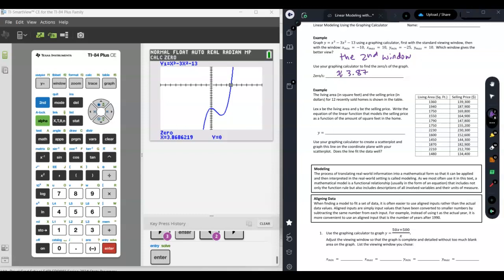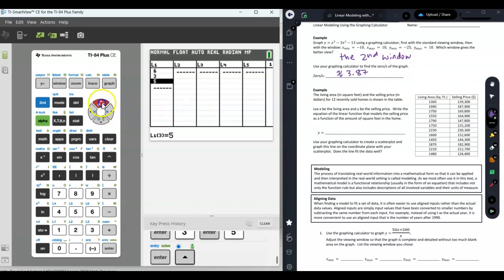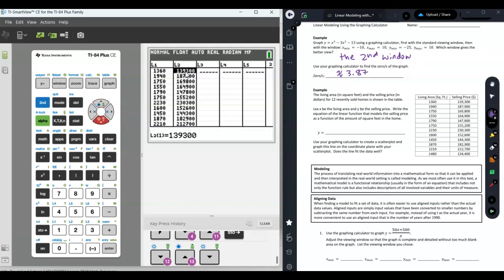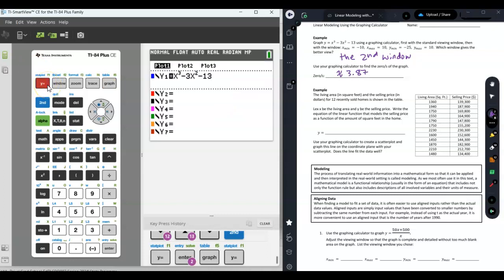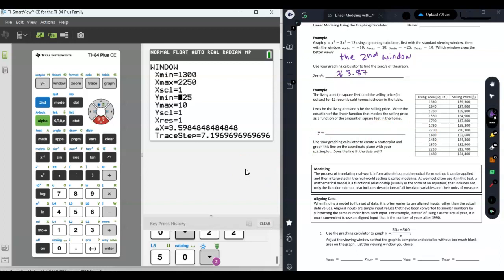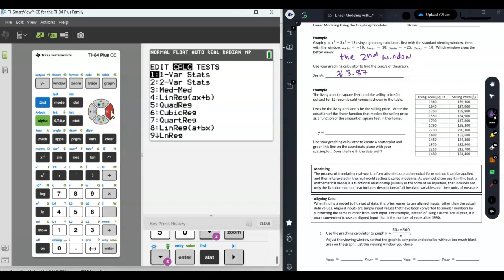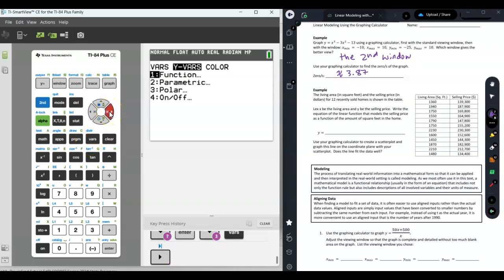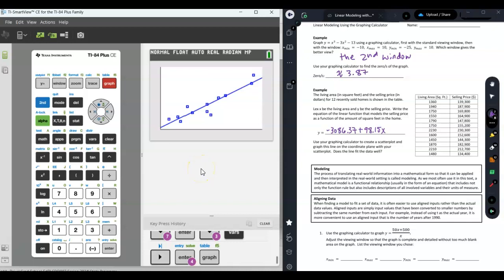Linear Regression on the TI-84